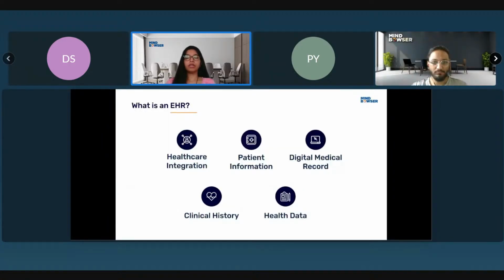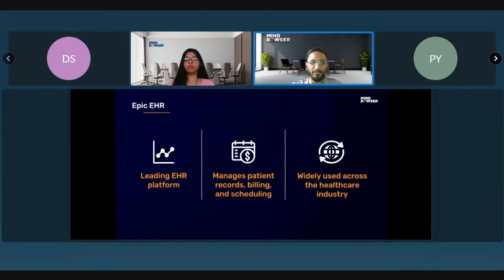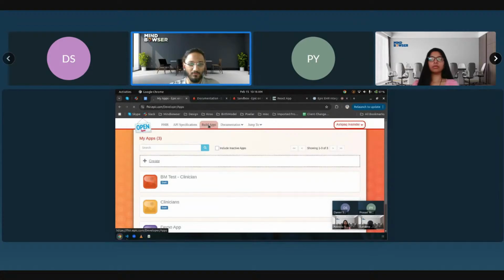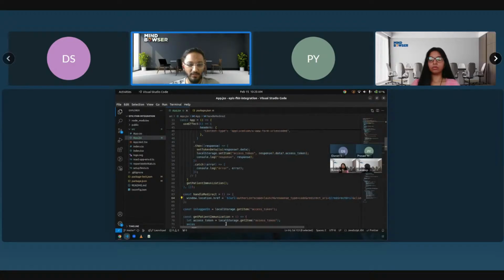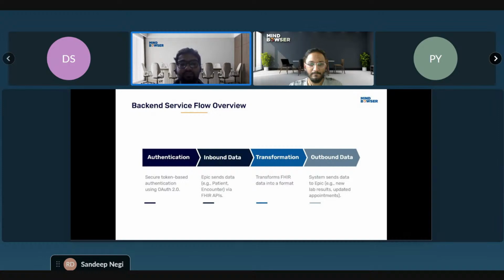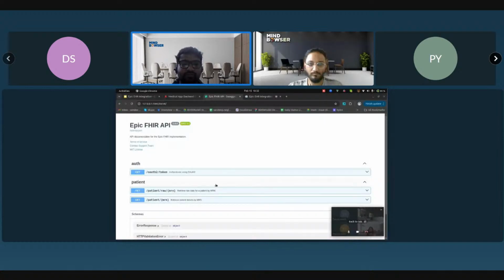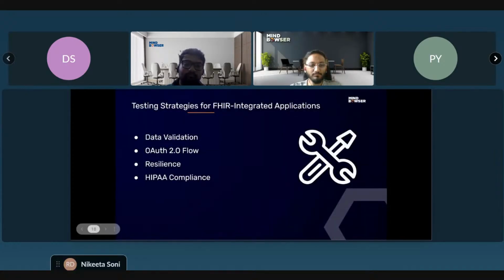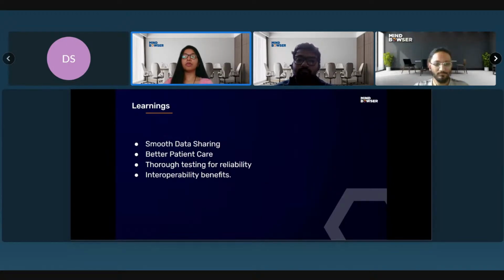Epic EHR Integration: Exploring FHIR, OAuth 2.0 and Beyond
Join us for an exclusive webinar focused on Epic EHR Integration and its impact on healthcare technology. This session will provide practical insights, live demos and expert discussions on integrating Epic EHR using FHIR APIs and OAuth 2.0 authentication.

💡 Key Topics:
🔹 Introduction to EHR & Epic EHR
🔹 Understanding FHIR API & OAuth 2.0
🔹 Live Demo of Epic EHR Integration
🔹 Challenges & Solutions in EHR & FHIR Testing
🔹 Interactive Quiz & Q&A

📅 Event Details:
🗓️ 15th February 2025 (Saturday) | 🕙 10:00 AM IST

🎁 Exclusive Benefits:
✨ Win a 6-month CodeGrip subscription (for the top quiz performer)
✨ Job opportunities at Mindbowser
✨ Participation certificates for quiz attendees

📢 Don’t miss this opportunity to expand your skills and connect with industry experts!